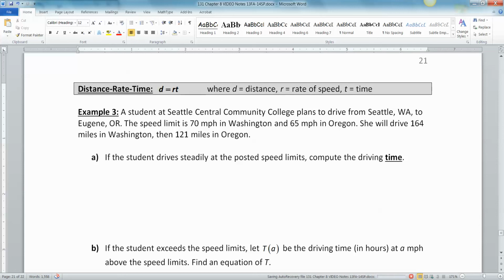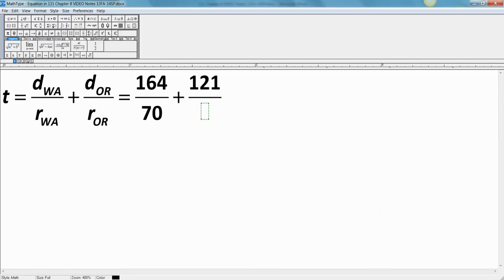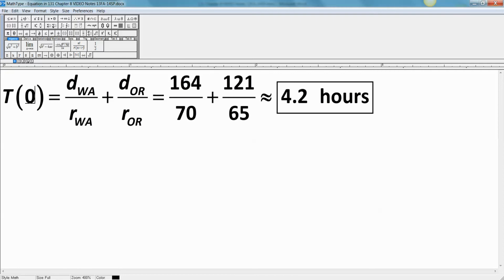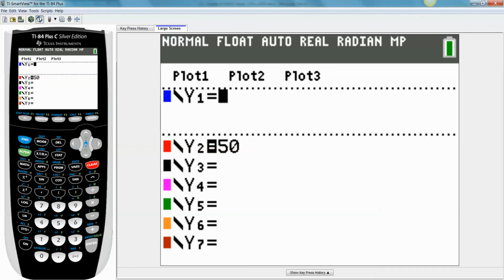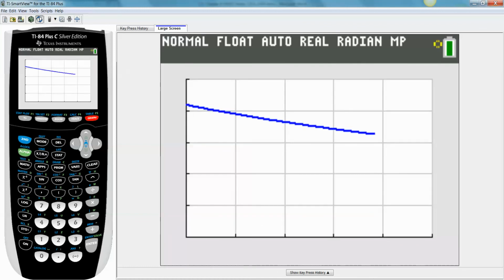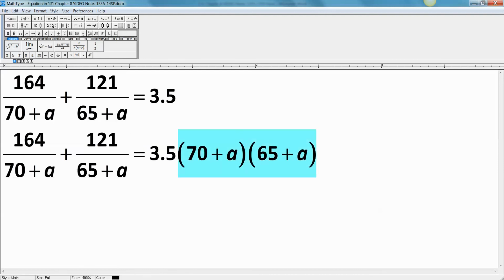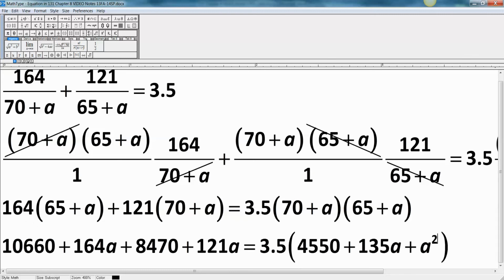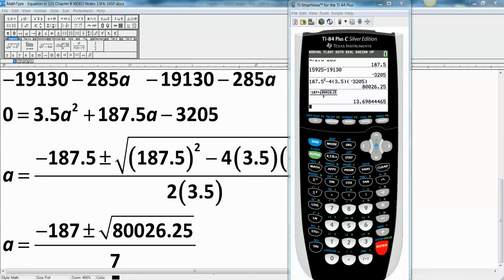8.6 Lecture - Part 3 of 3 - Math 131